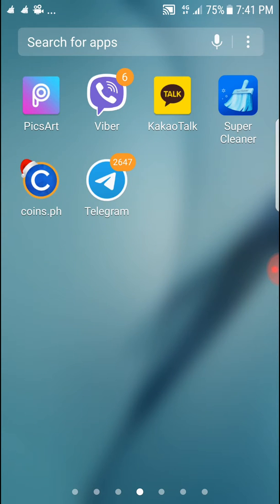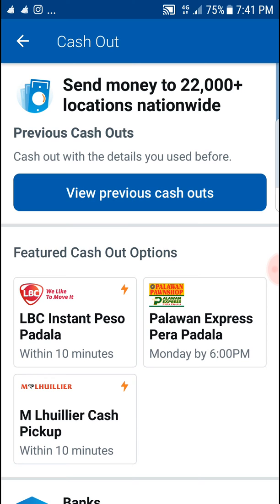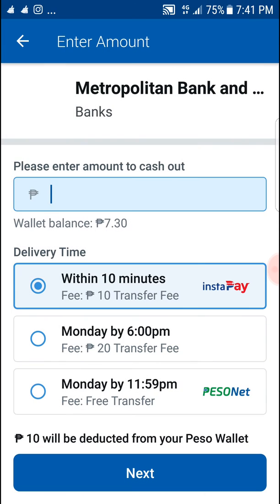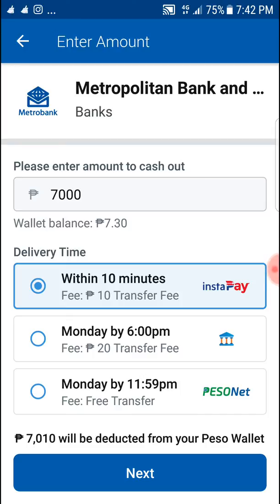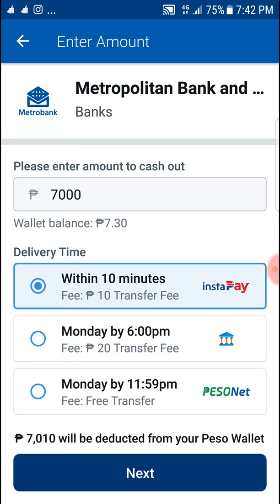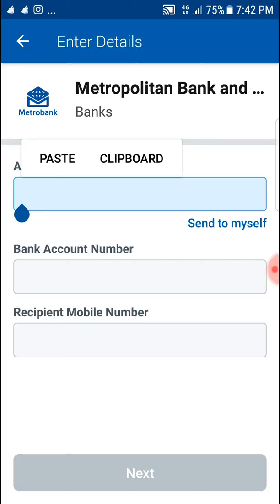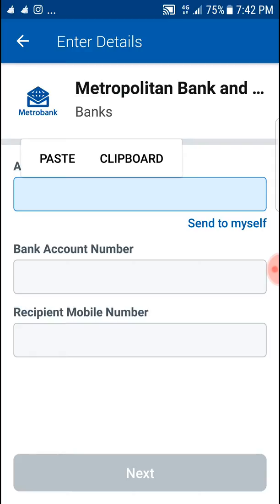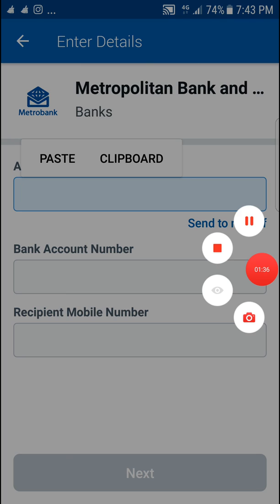How tto cash out your money in coins.ph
Simple and easy AI FOREX plus ecommerce global business
We love helping elevate lives through our proven system on how to do it simple and easy anyone can do